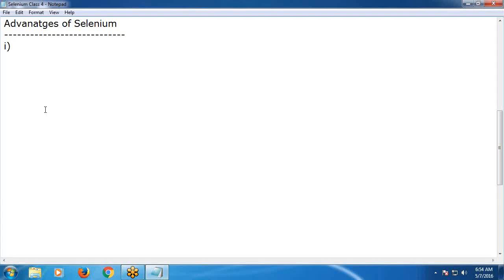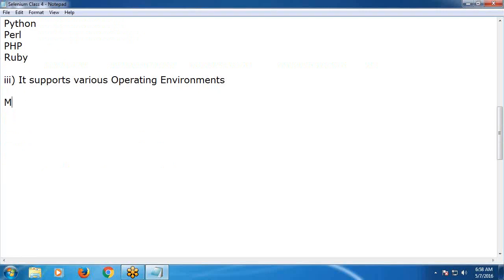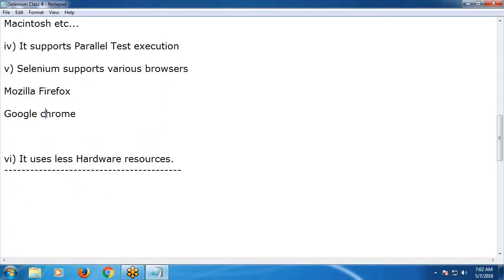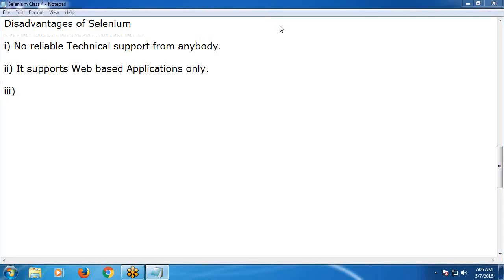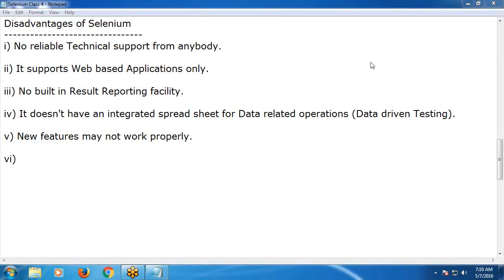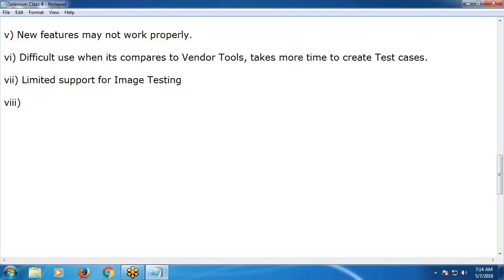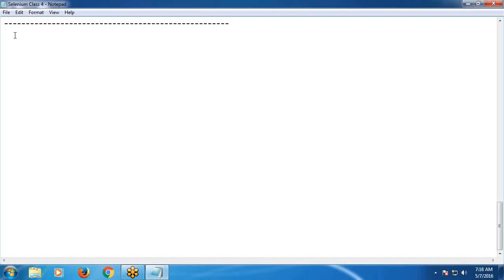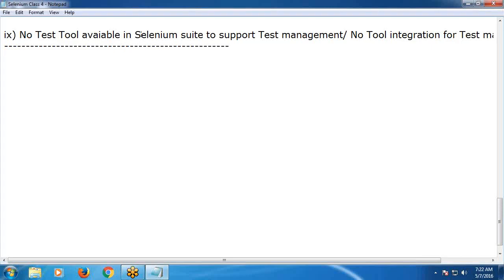2 7 Advantages and Disadvantages of Selenium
Benefits and Drawbacks of Selenium, Advantages using Selenium over other tools like UFT/QTP, RFT and Silt Test etc..., Operating Environment advantages, programming support, and Ease of use of selenium. Disadvantages of Selenium when it compares to other functional and Regression Test Tools like UFT, RFT, SilkTest etc...